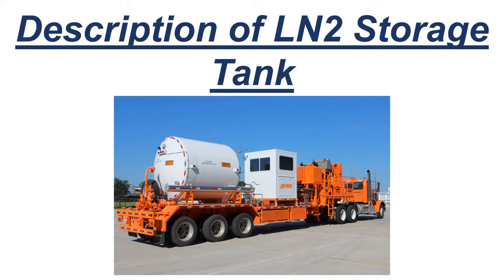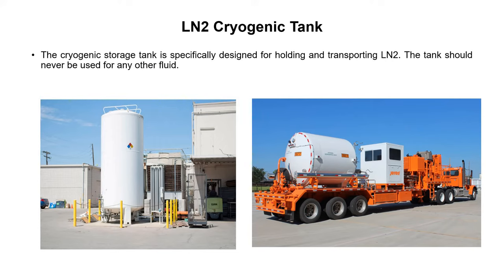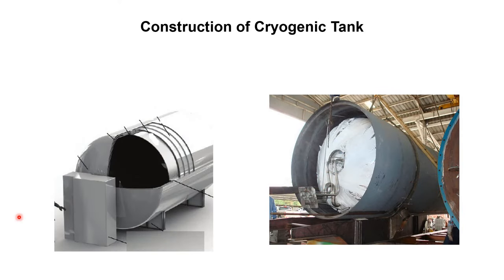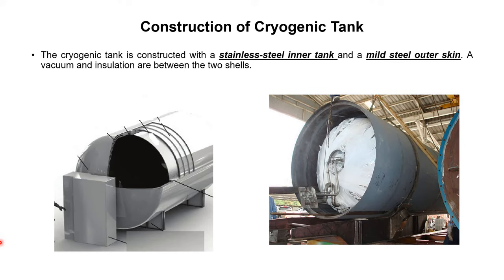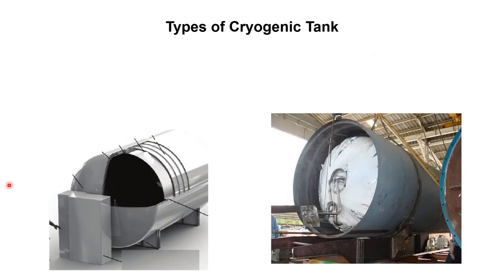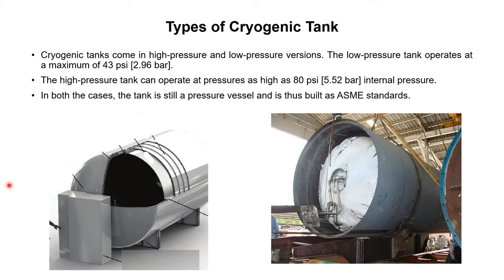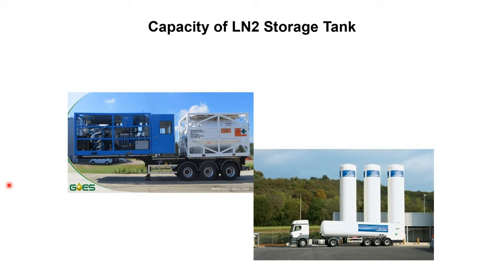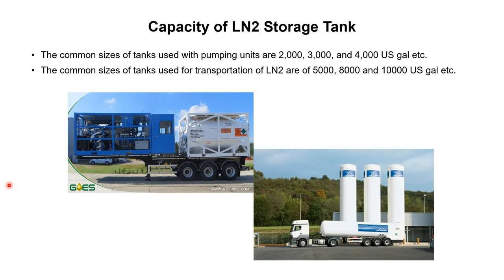104 - Description of LN2 Storage Tank by Yasir Ali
This video tutorial, will help to you to understand
1) Importance of LN2 storage tank in nitrogen operation and overall understanding of N2 pumping unit.
2) Construction of LN2 storage tank and its internal structure.
3) Types of LN2 storage tanks.
4) Cool Down of a New LN2 storage tank.
5) Capacities of commonly used LN2 storage and transport tanks.